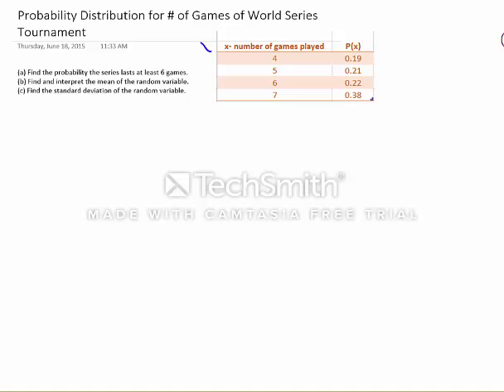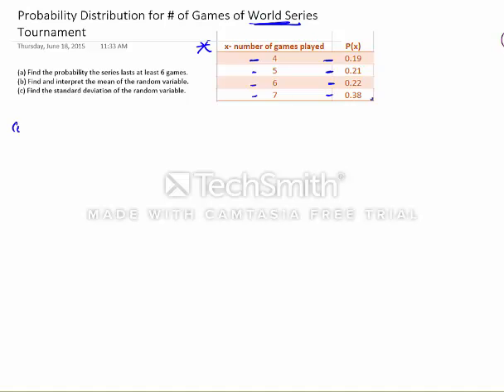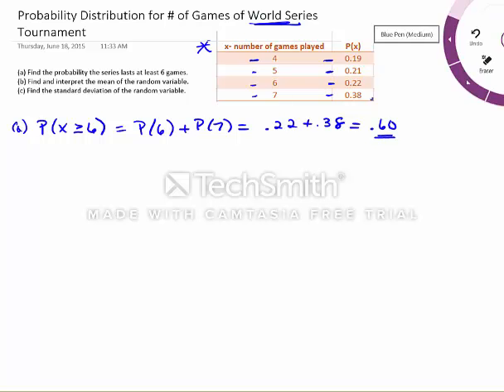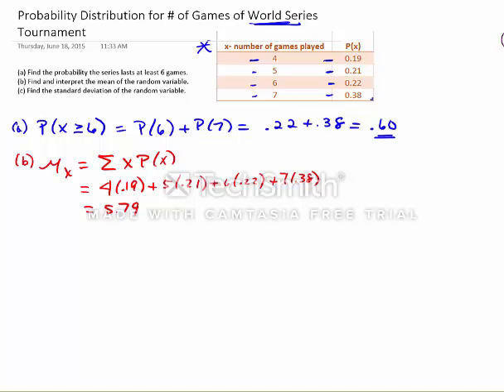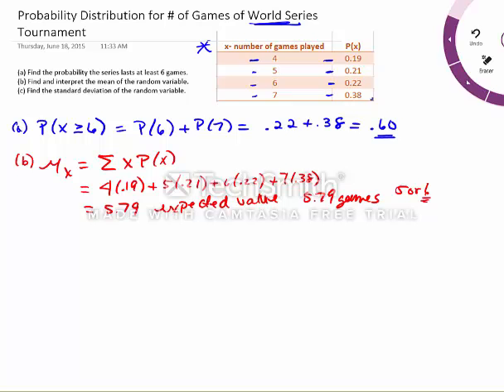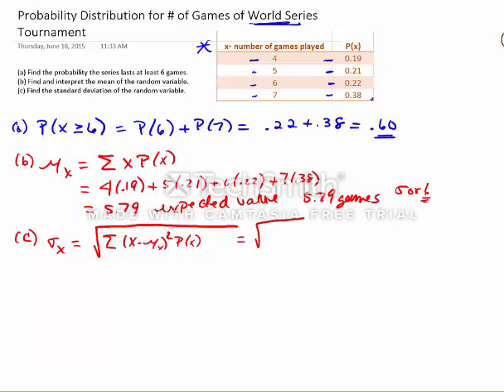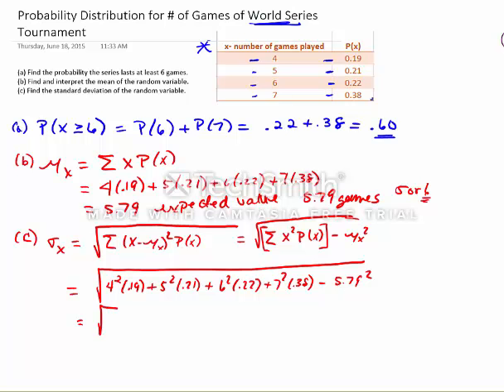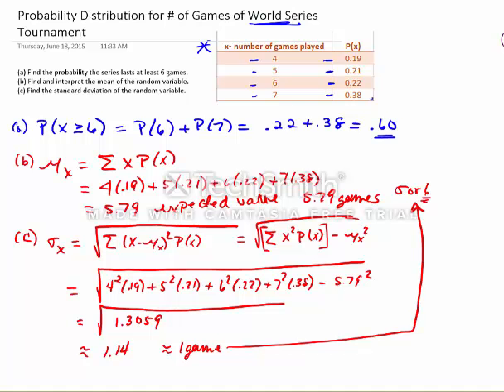Discrete Probability Distribution